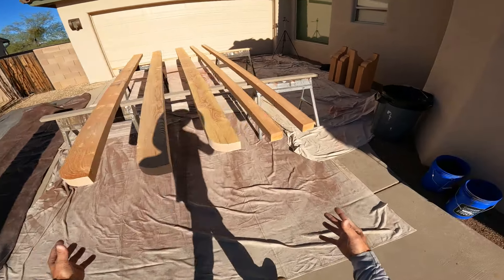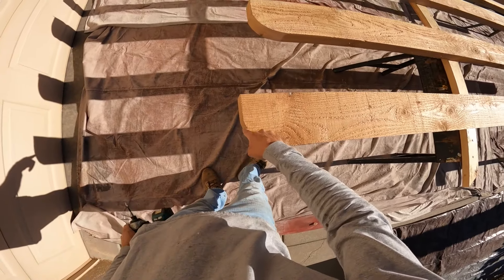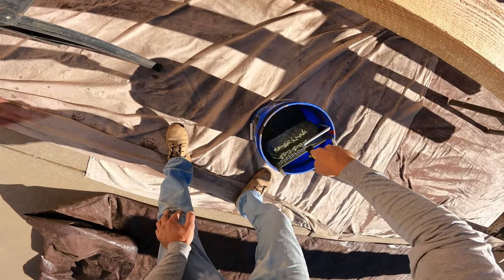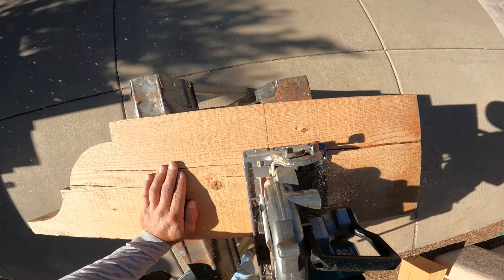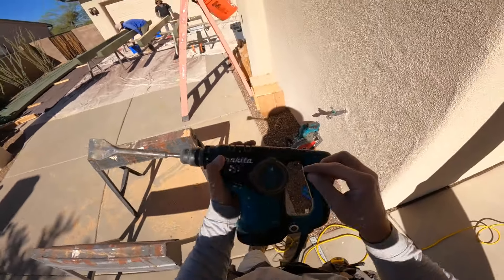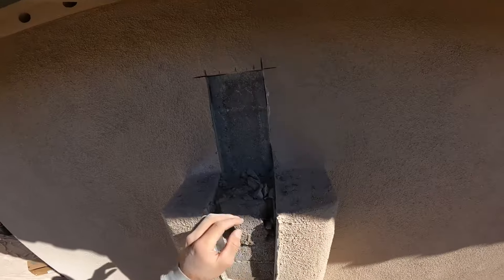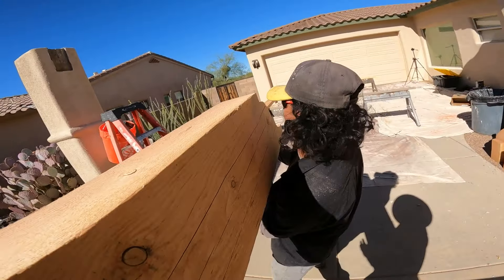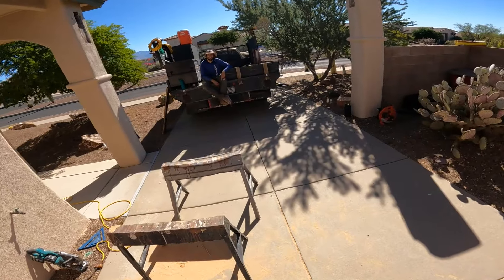The BEST Work Station for Painting, Staining & more! - Under $100!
This is the best way to set up a good work station for painting, sanding, staining & more. Super easy and gives you a lot of room to work with. Also very strong.

Building a 16' x 18' Wooden Pergola. We Demo'd the existing one on the first day and this is day 2 of us painting the new lumber and getting it ready to install